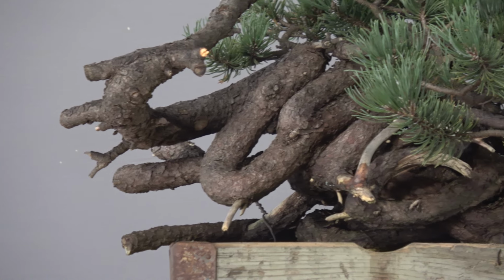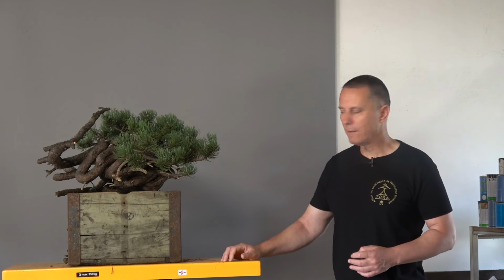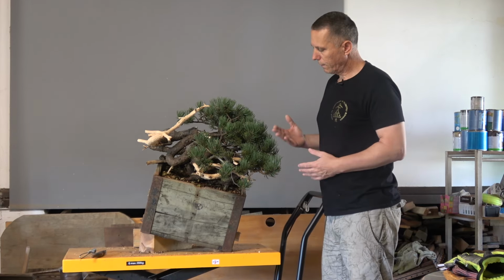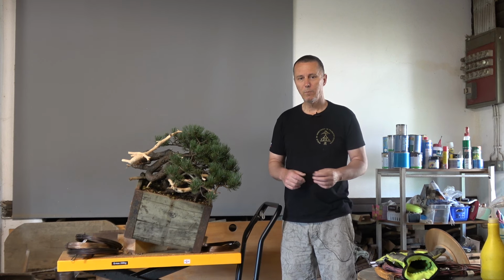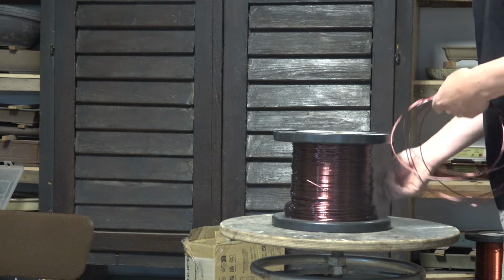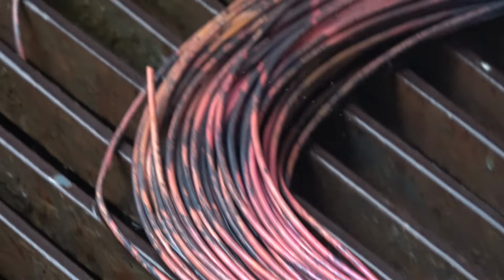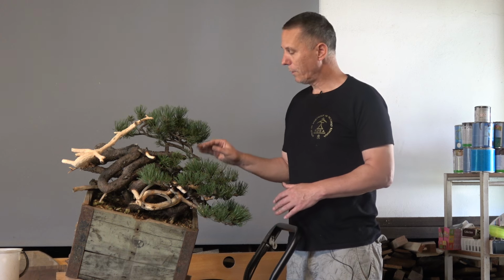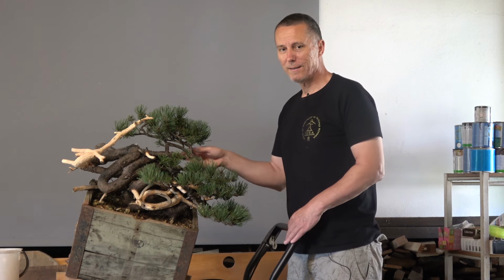100th edition, Mugo pine styled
We celebrate a 100th edition of Tora school online! Thanks for all your support! In this episode I styled a special Mugo pine.